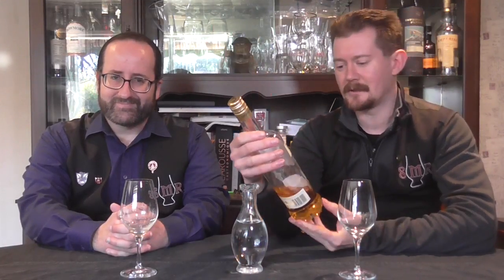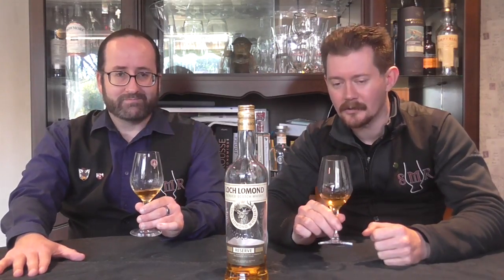Loch Lomond Reserve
A curious blend from an equally curious distillery.  Loch Lomond is one of the very few distilleries to produce both malt and grain spirit, which means this may be an entirely in house blend.  Normally a bizarre thing to make, but then again this is Loch Lomond we're talking about...